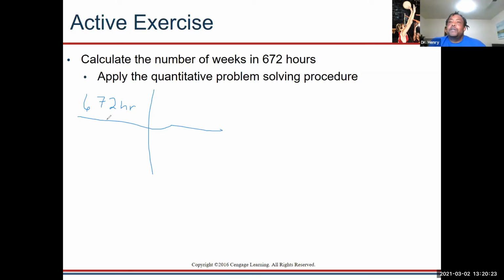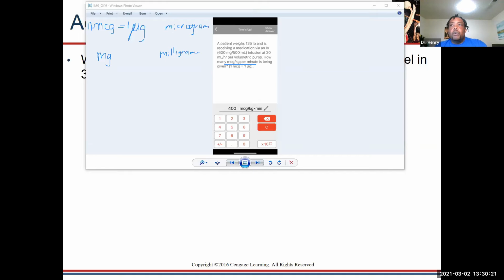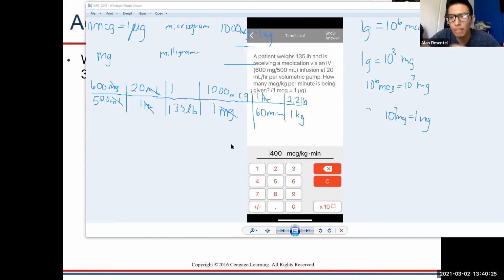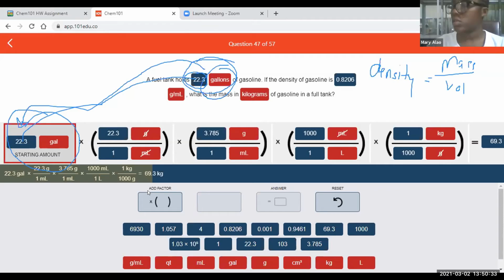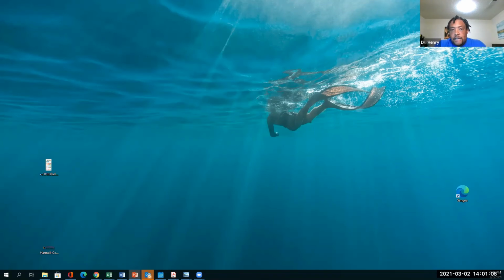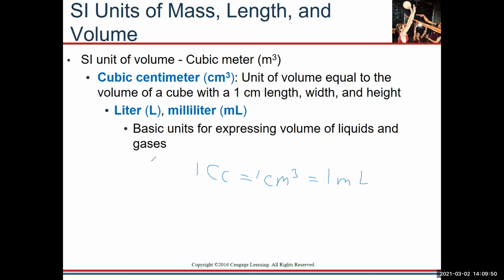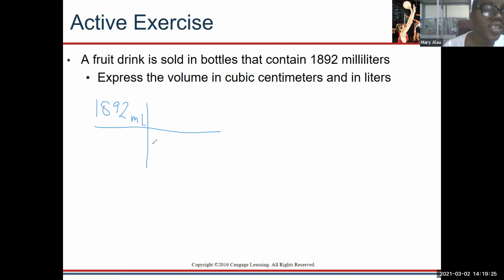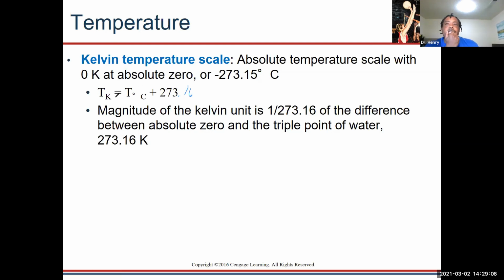Chapter 3: Measurements and Chemical Calculations Part 3 (Chem2a/22)